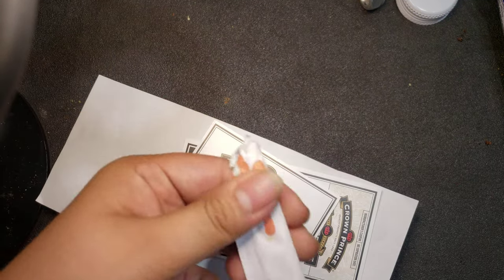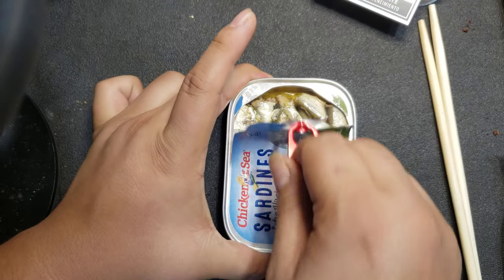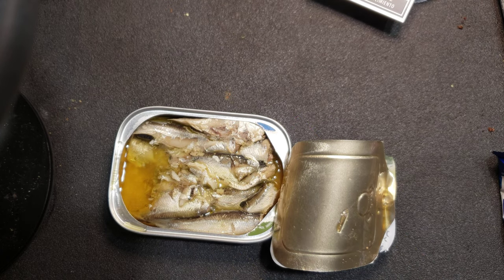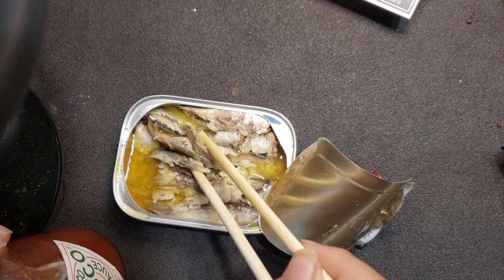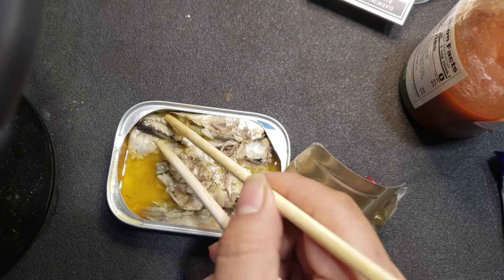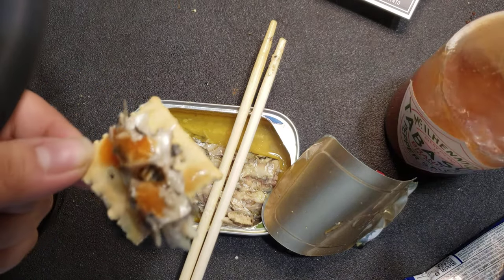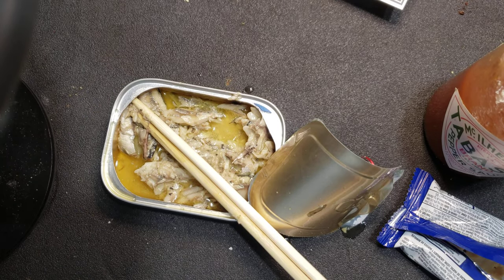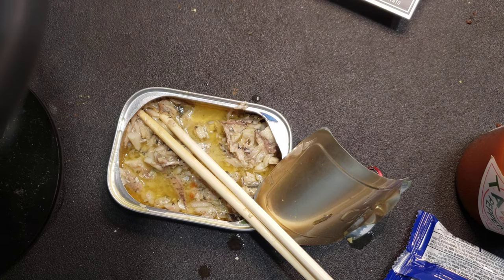Chicken of the Sea Sardines in EVOO review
I try the chicken of the sea sardines in evoo, for the very first time!
spoiler I had to have it with cracker, and Tabasco and it helped the medicine go down.